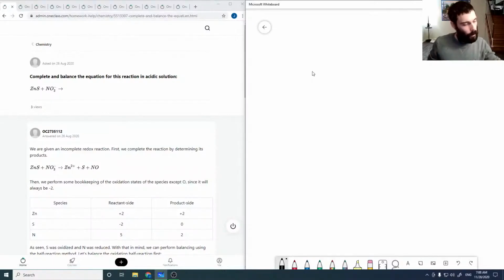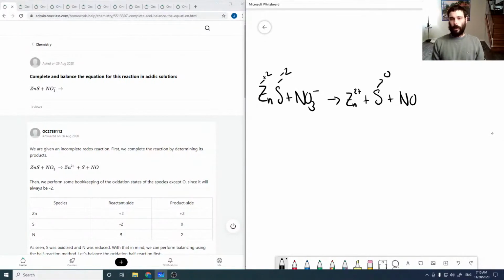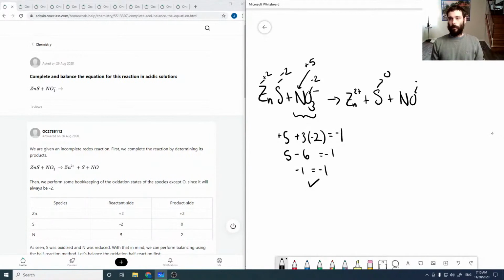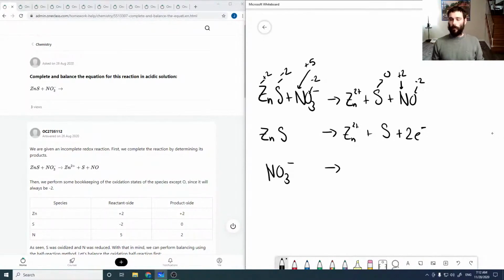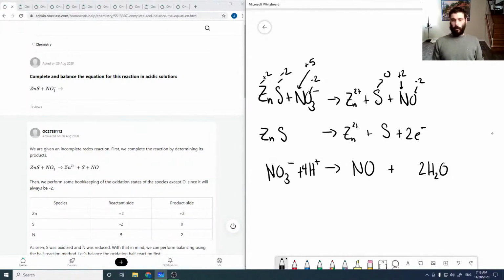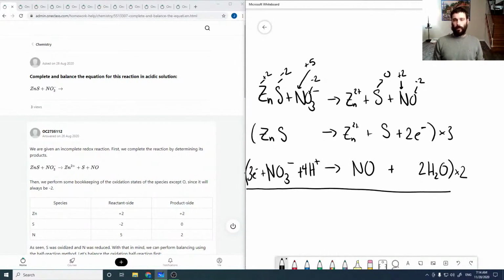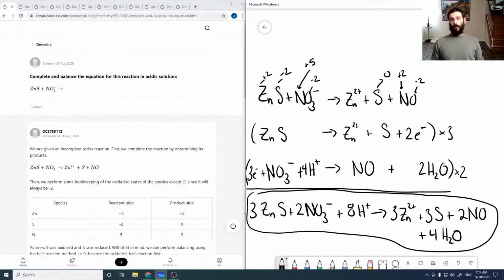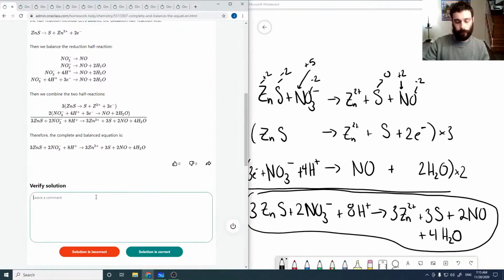Complete and balance the equation for this reaction in acidic solution